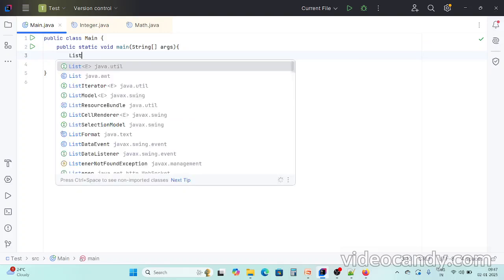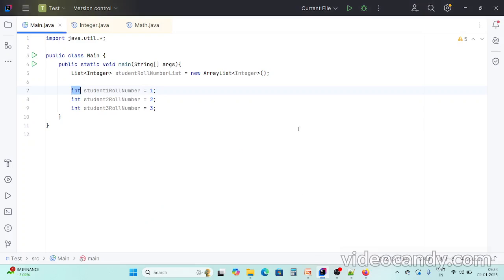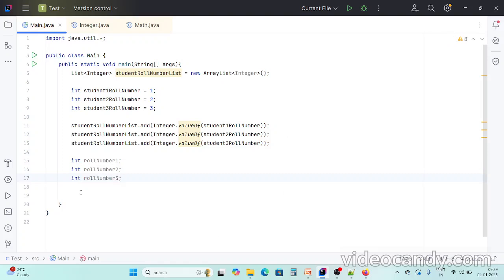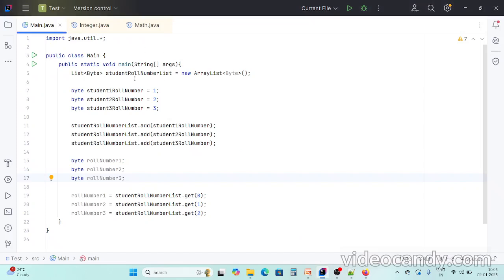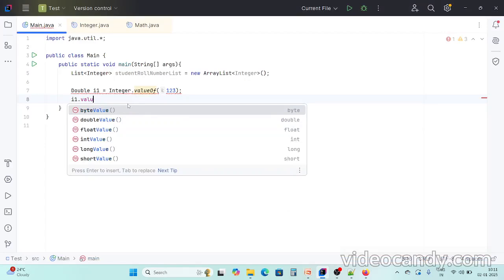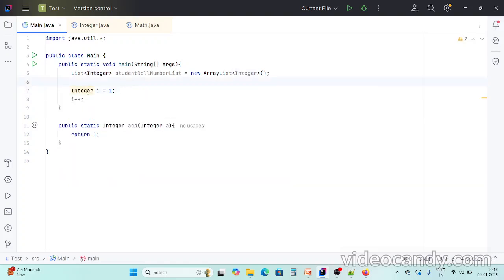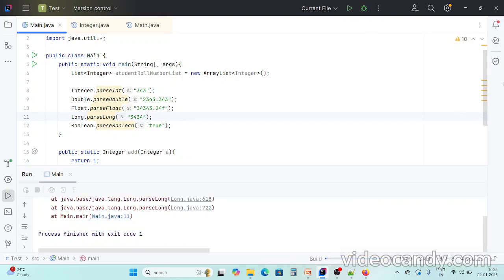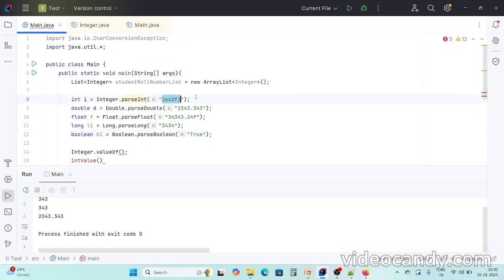Wrapper classes and Autoboxing in Java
In this video we will discuss about:
1) Wrapper classes in Java.
2) Autoboxing of primitives to wrapper classes.
3) Auto conversion of wrapper classes to primitives.
4) Converting a String to primitive and vice-versa.